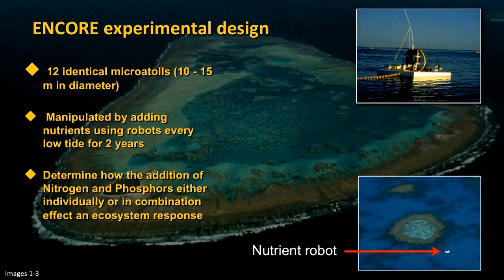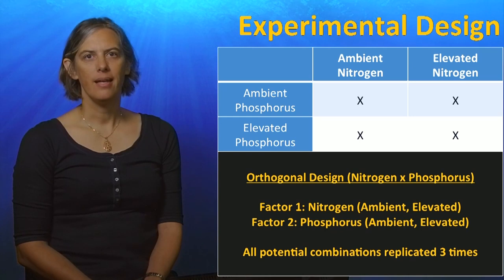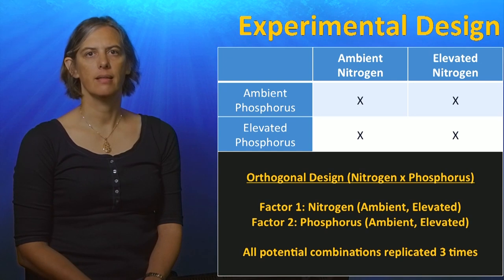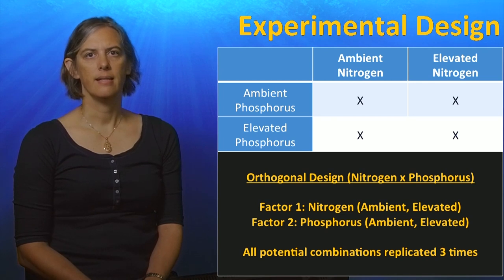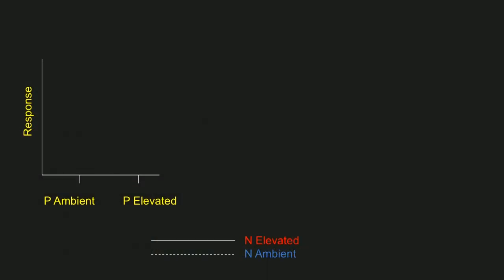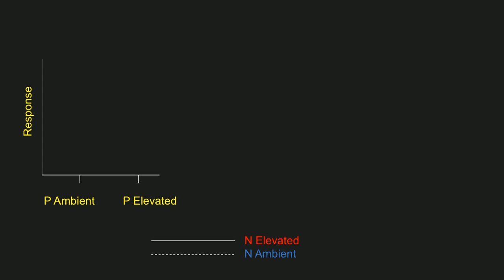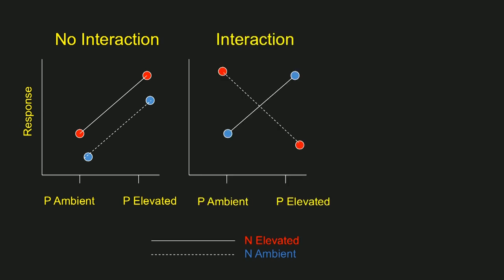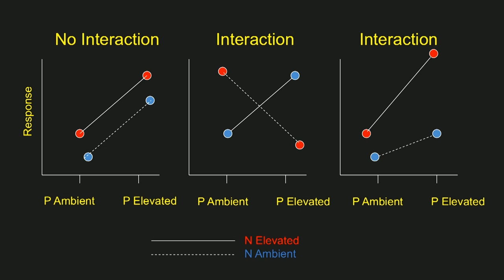UQx TROPIC101x 7.1.2 Designs for Manipulative Experiments